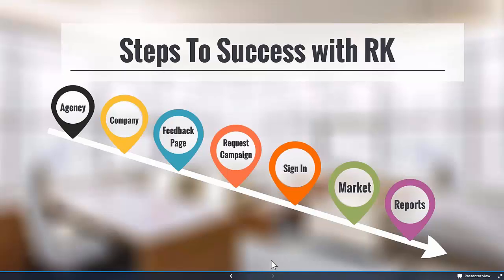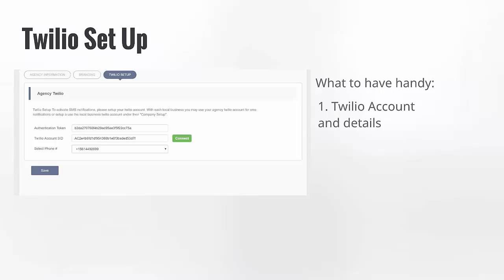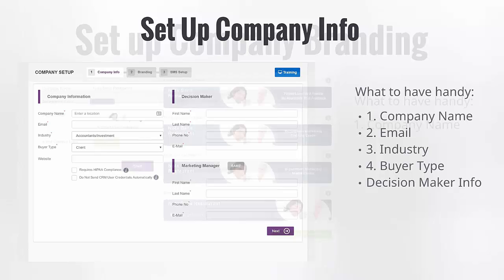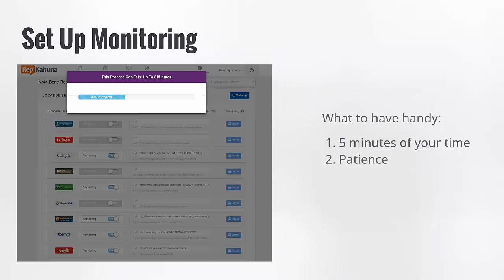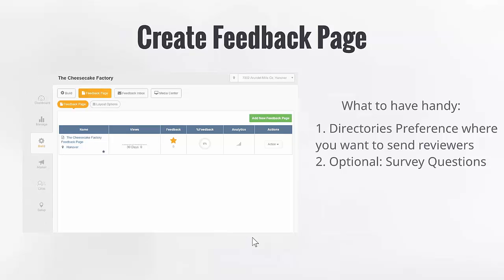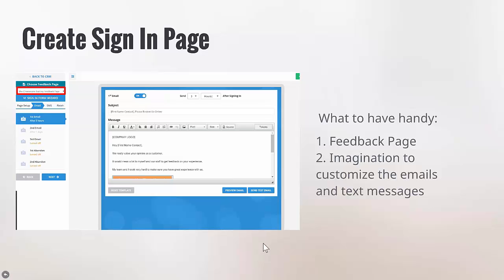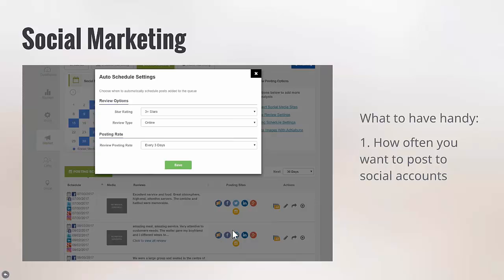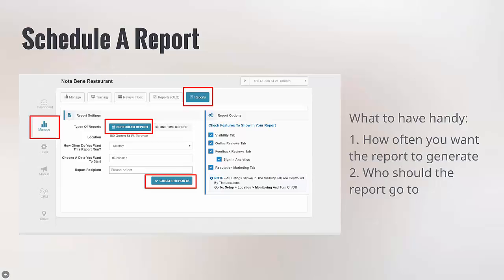Steps to Success with Rep Kahuna